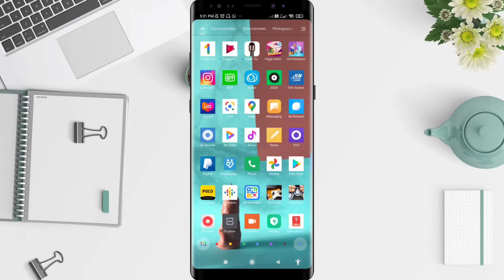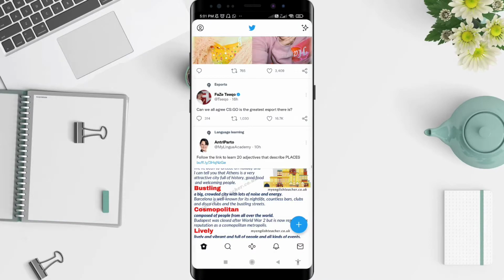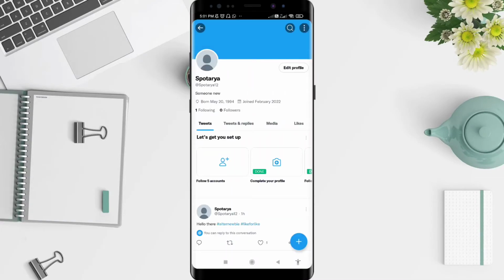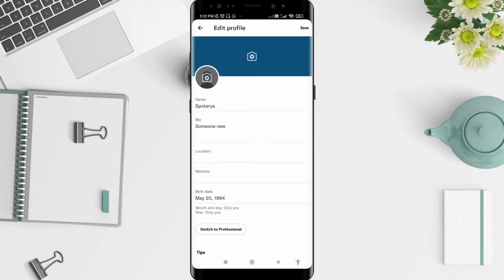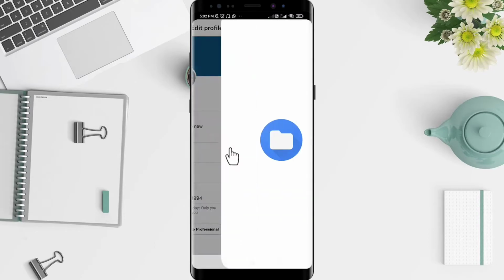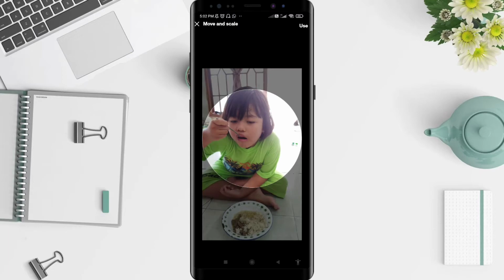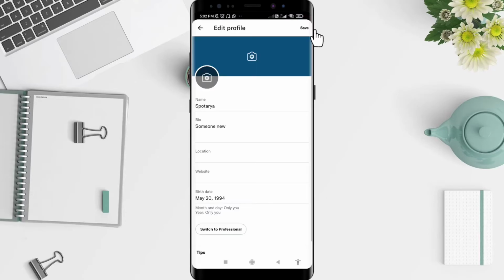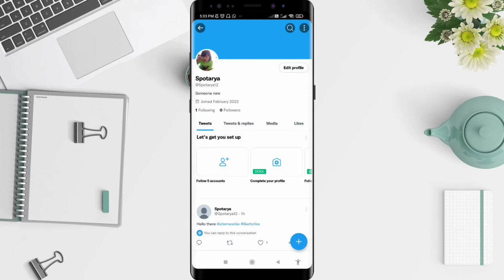How To Change Twitter Profile Photo | Twitter Tutorial For Beginners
Hi guys, in this video I'll show you how to change twitter profile photo. Your Twitter account profile picture can be your identity that the account is yours. So your friends can follow you on twitter

*this video is related to :
how to change twitter profile photo
how to change twitter profile picture
how to change twitter profile picture on android
how to change profile picture on twitter using mobile phone
how to change my twitter profile picture